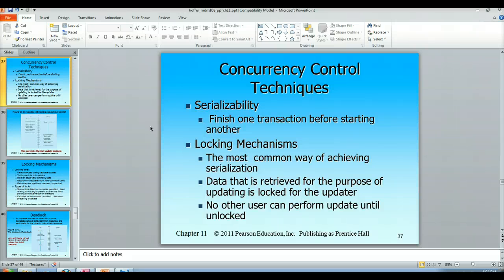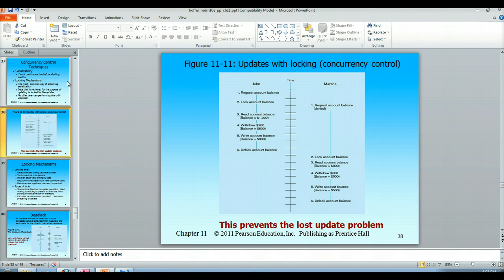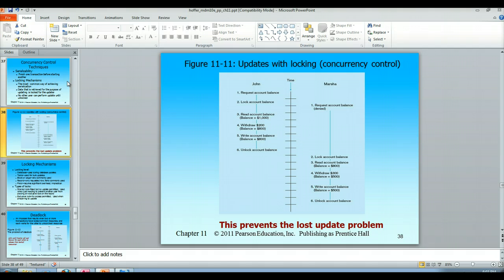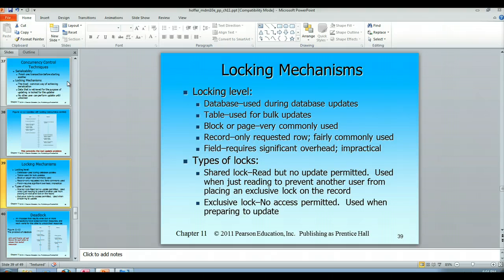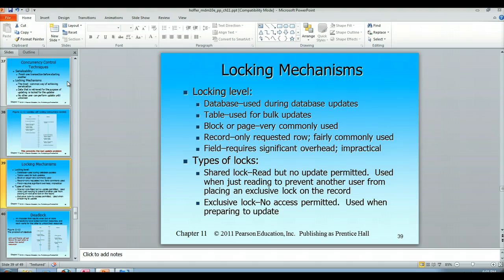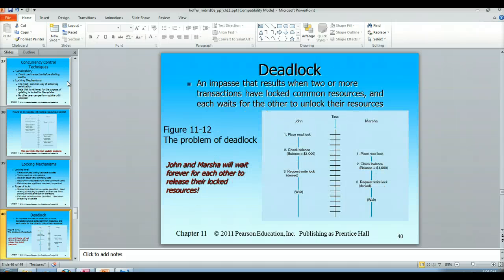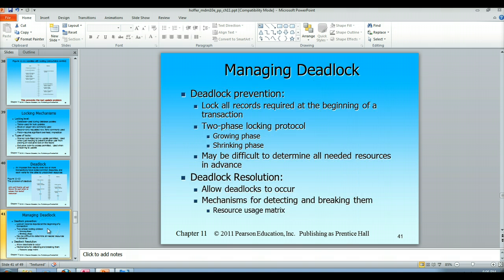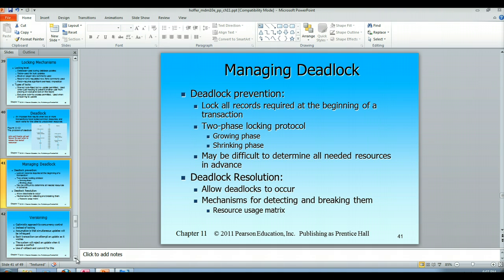Ch 11 - Concurrency Control Techniques